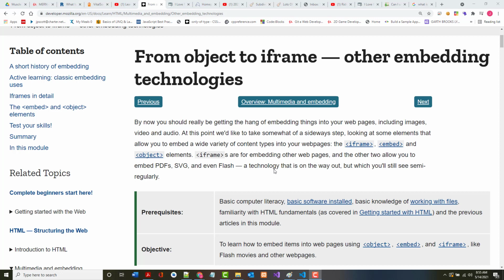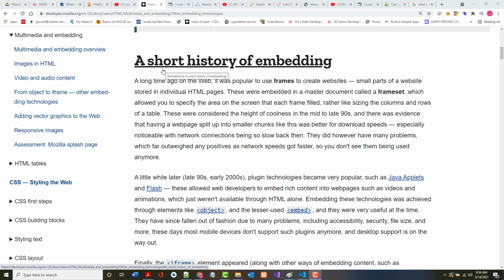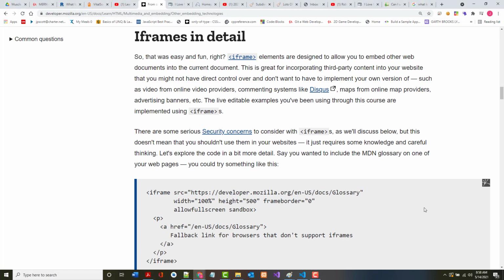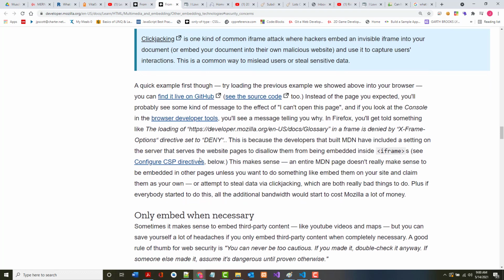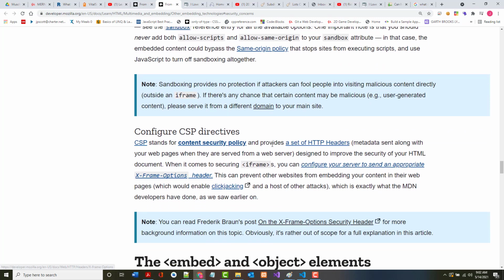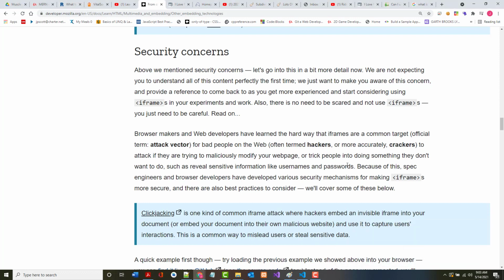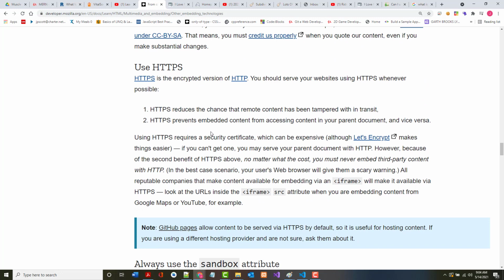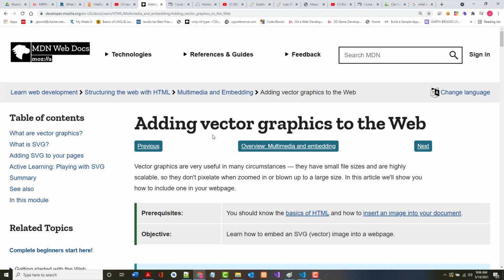HTML - Multimedia And Embedding - Part04